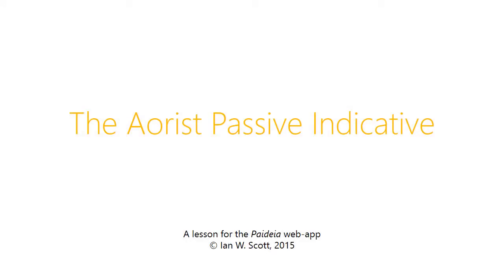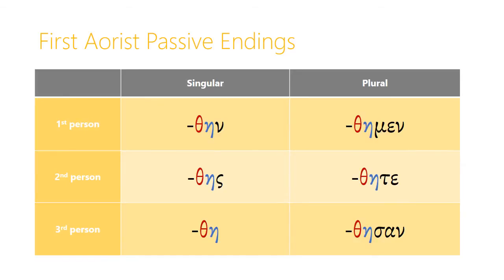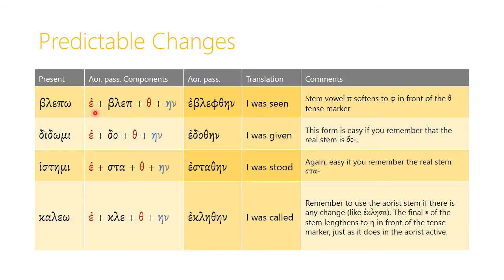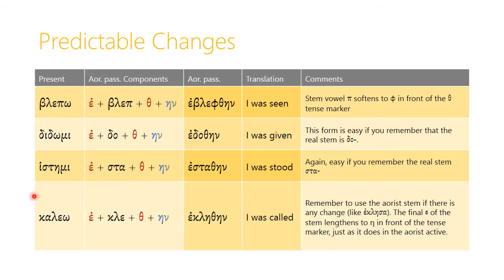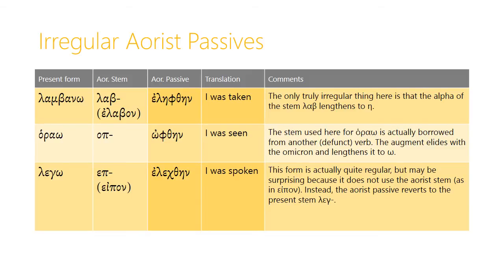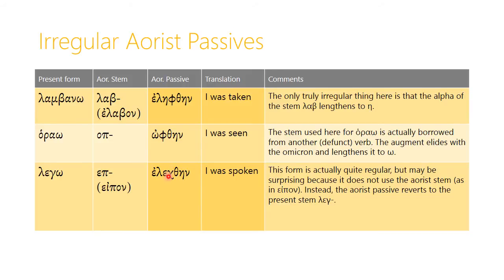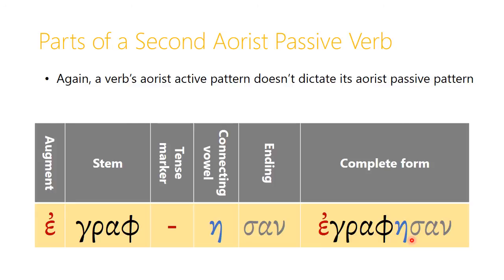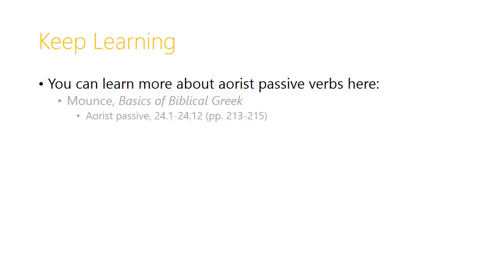16.1 Aorist Passive Verbs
A lesson on the Aorist Passive (Indicative) verb forms in Hellenistic Greek.